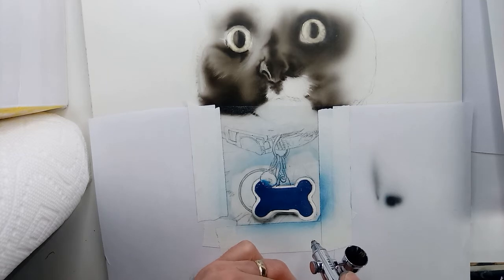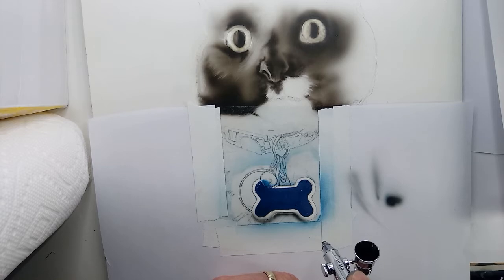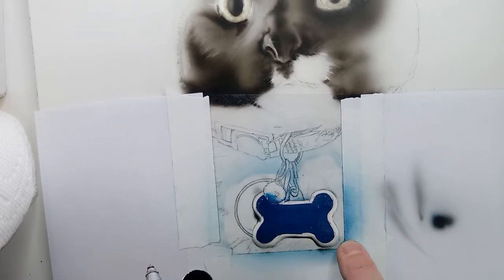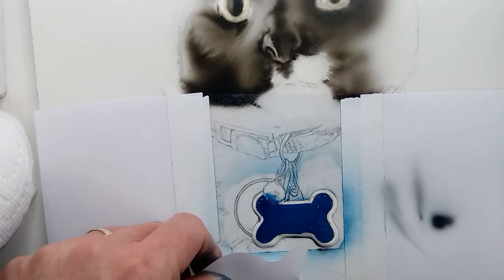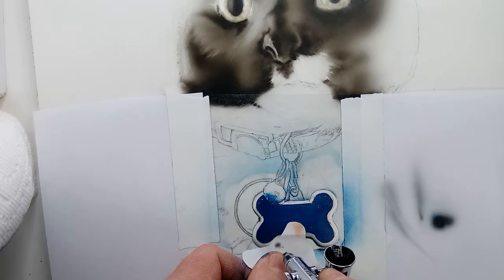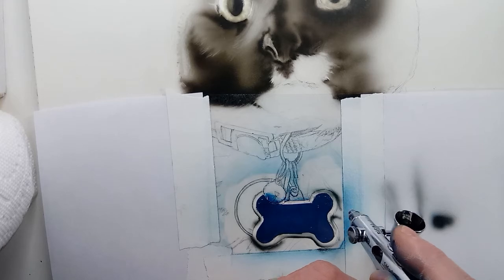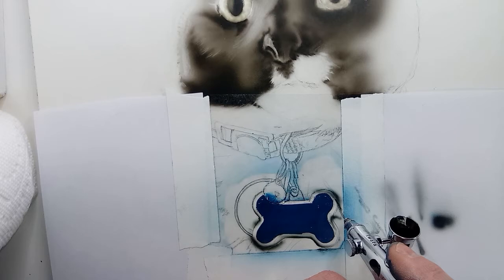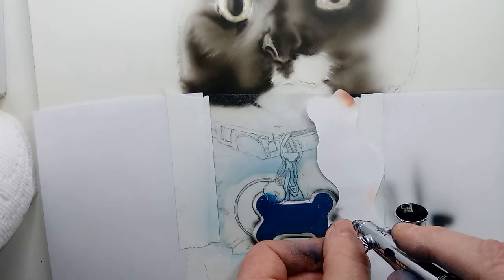How to paint realistic chrome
Rendering chrome using an airbrush and erasers on clayboard